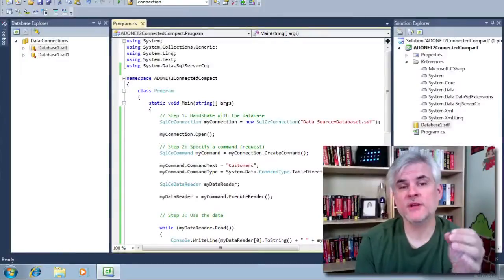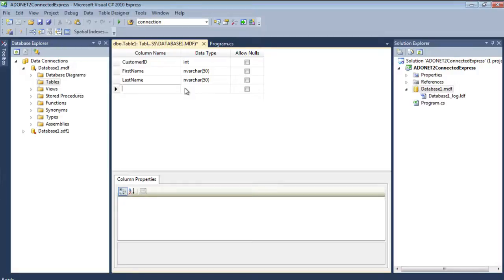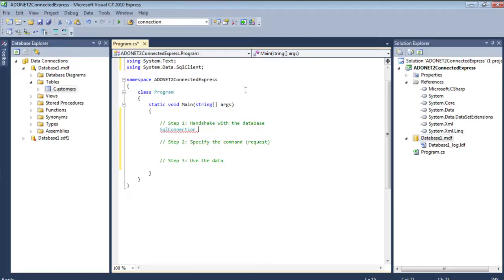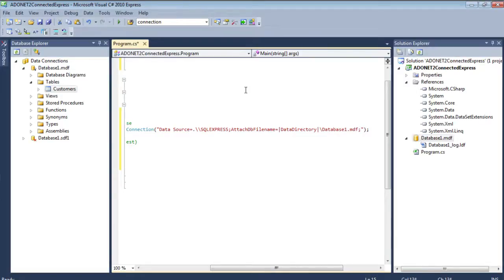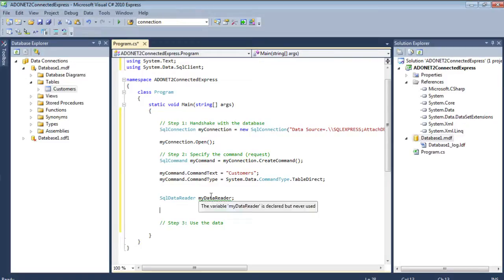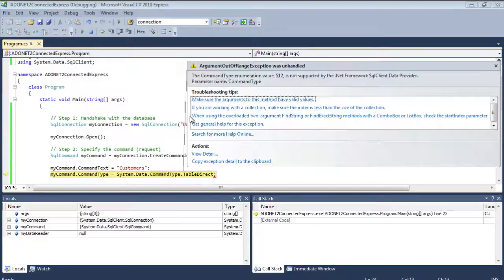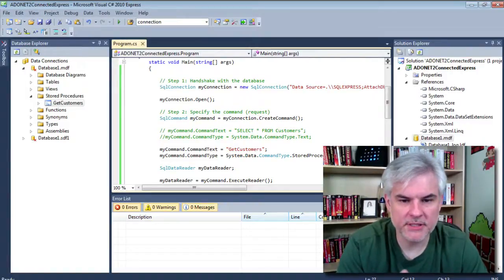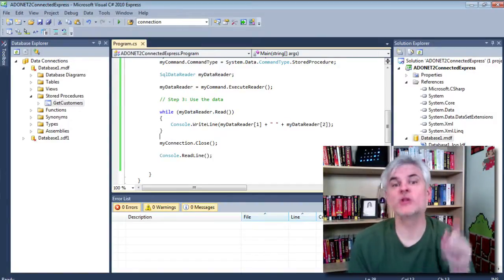VCS2010 08 07 – Retrieving Data with ADONET 2 in a Connected Scenario featuring SQL Server Express E